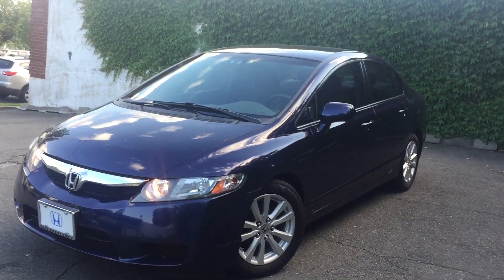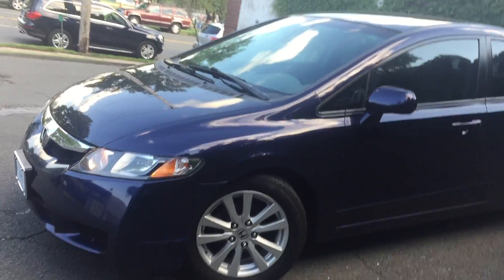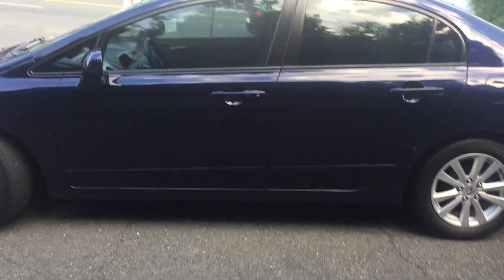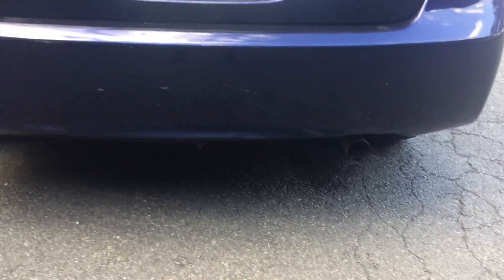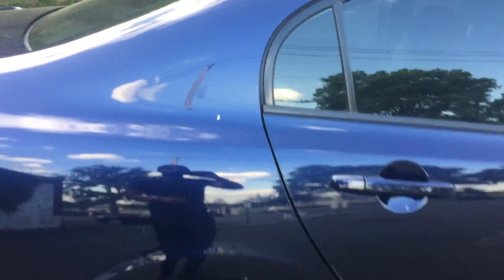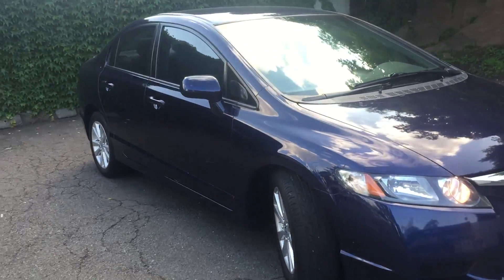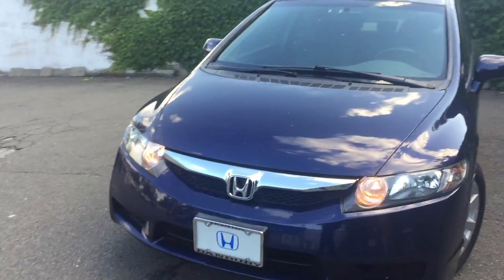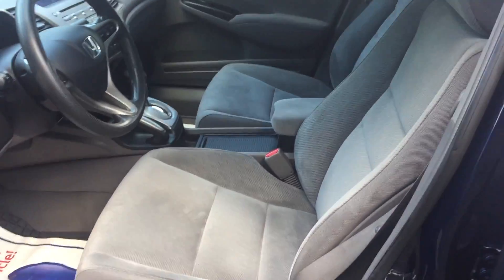2011 Honda Civic LX BuyRightAutoCenter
2011 Honda Civic LX 99k $7495

visit us @ buyrightautocenter.com or come see us @ 1104 E180th st bronx NY 10460. cross st. e180th st and devoe ave. 1 minute away from bronx zoo.

BuyRightAutoCenter.com
Facebook.com/buyrightautocenter
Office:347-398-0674